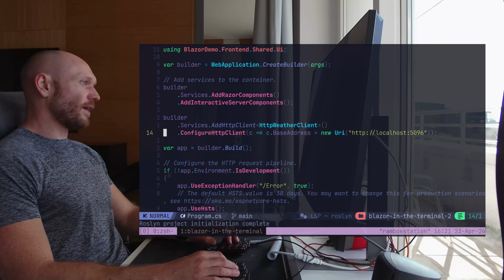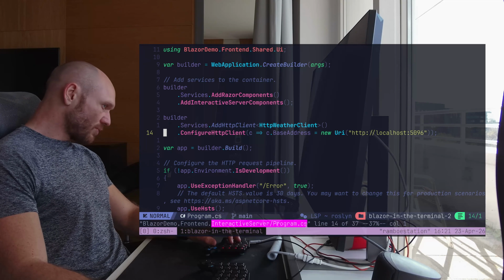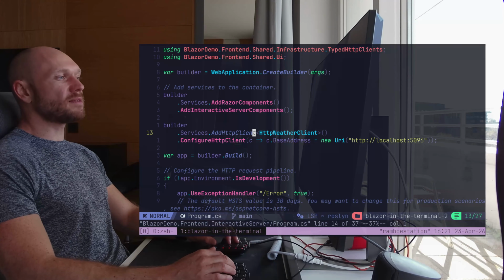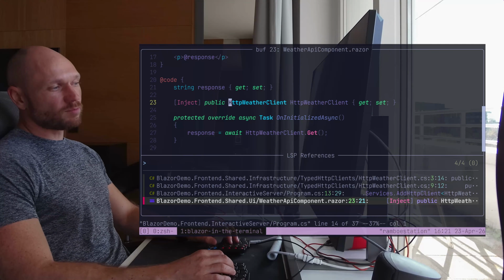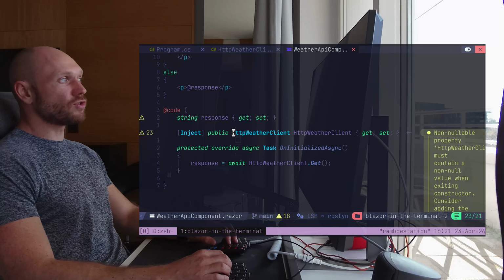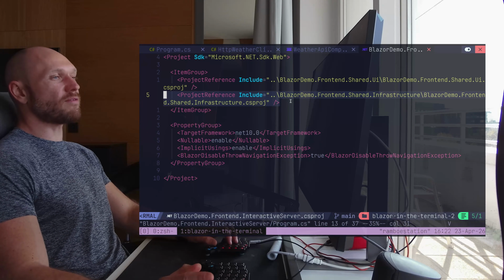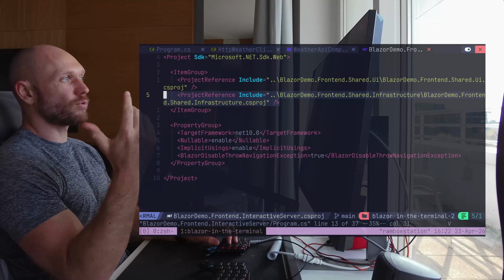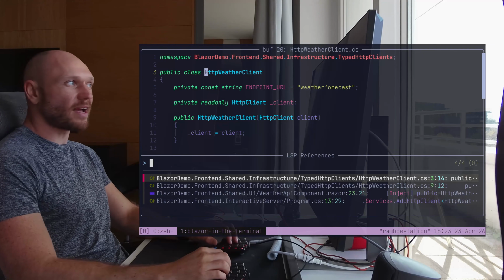nvim + C#: Blazor in the Terminal | Ep.2.1 Quick Clarification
Quick clarification on HTTP client registration in a Blazor Interactive Server setup. The client is only consumed in the UI layer, so moving the dependency injection into a shared UI extension method can reduce unnecessary project references. Trade-offs between cleaner architecture and code discoverability are discussed.